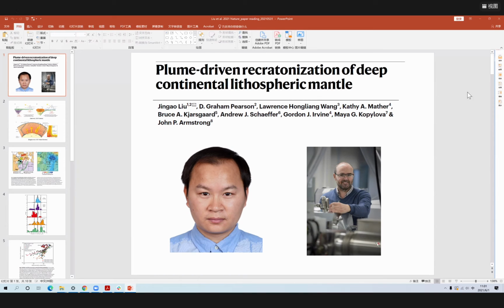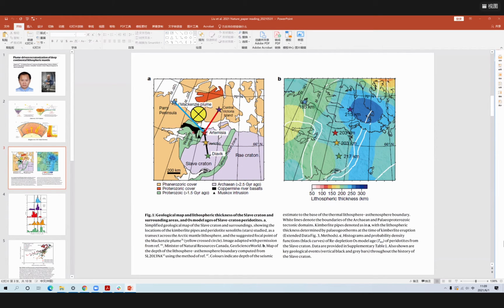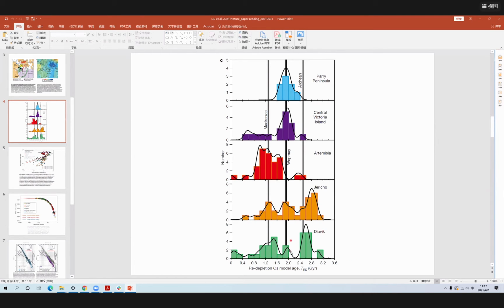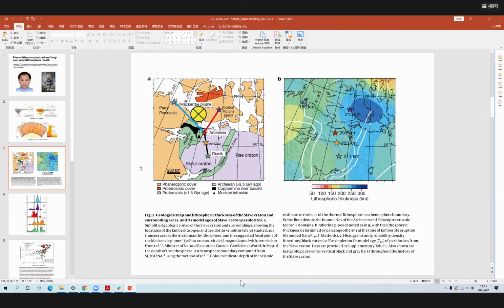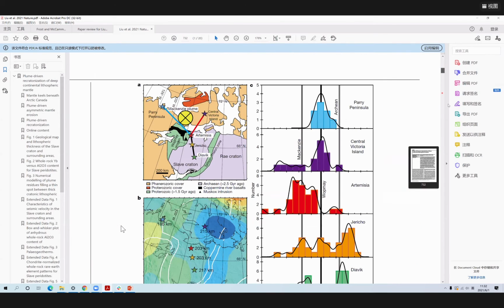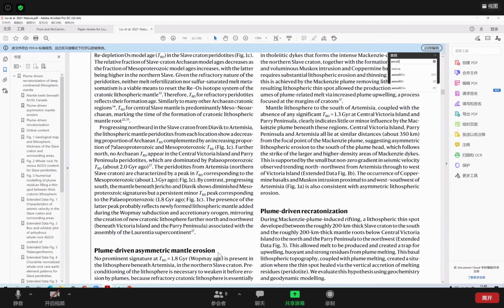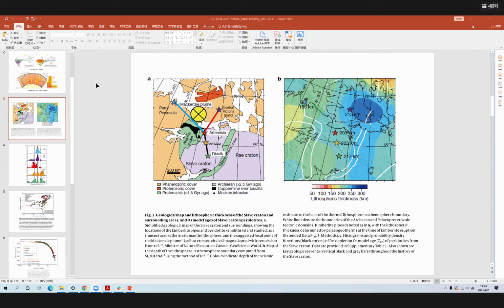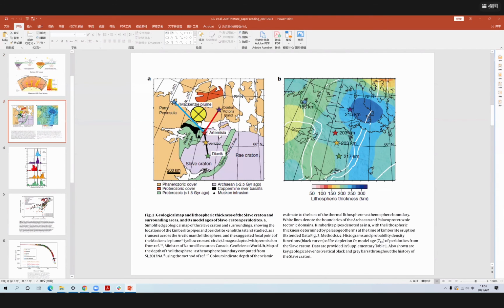0601 Paper Reading